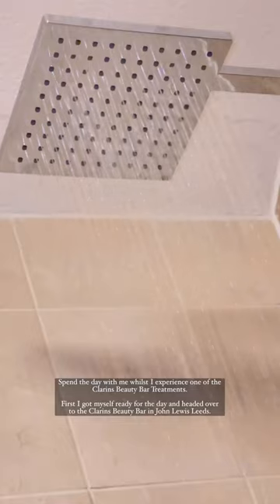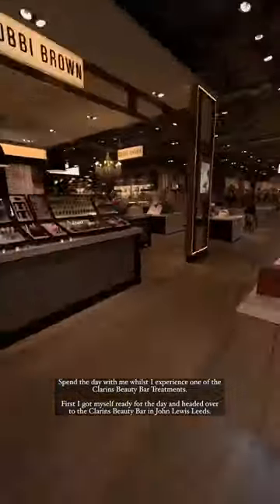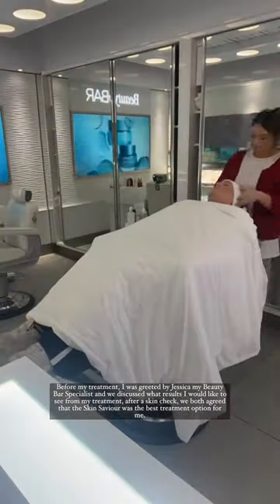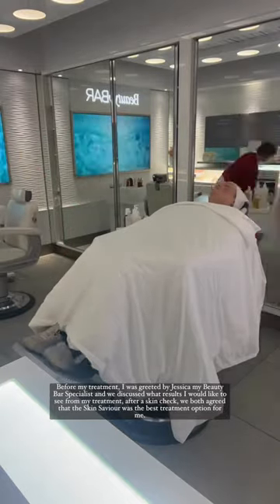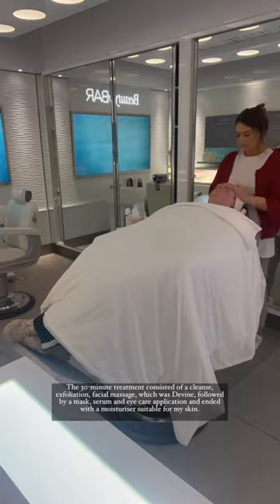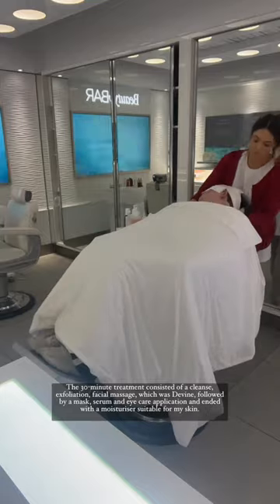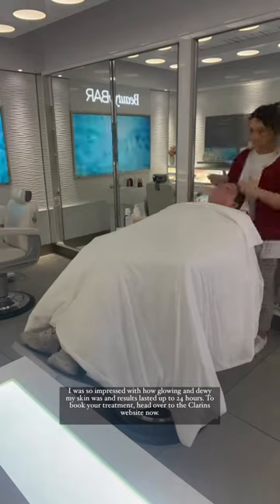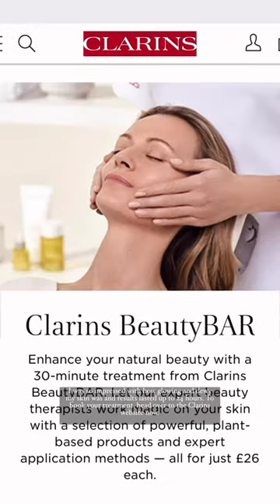Have you ever had a Clarins BeautyBar treatment before?💆‍♀️